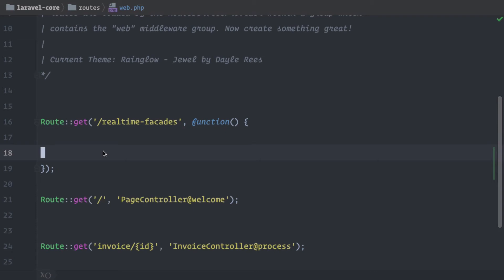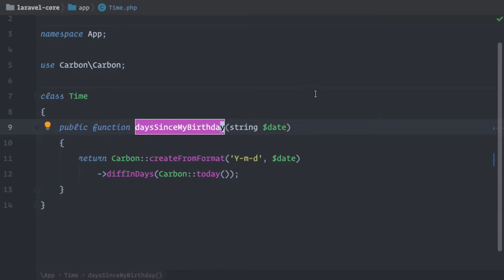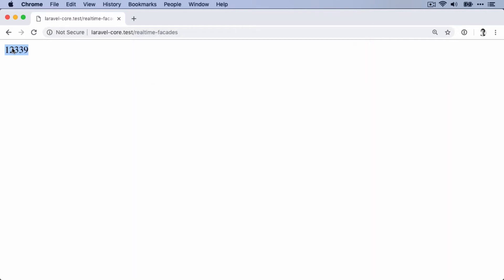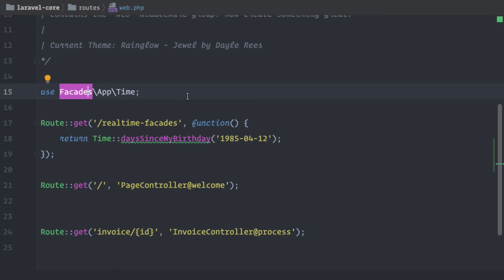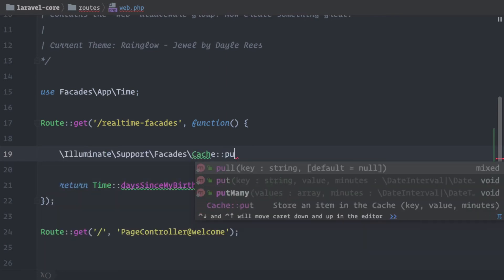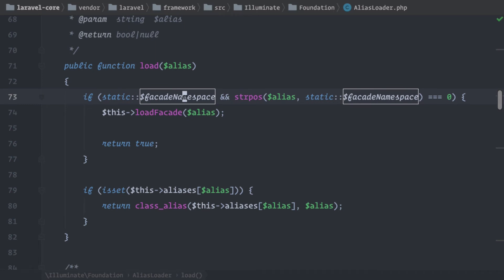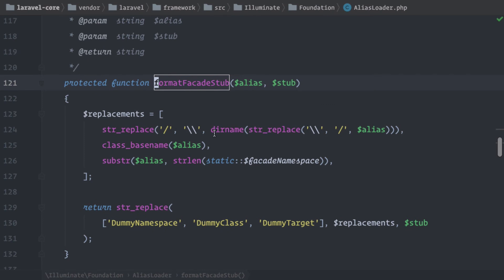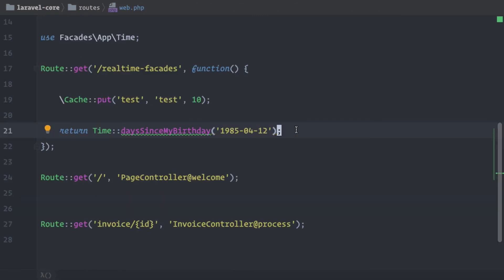Laravel Core Adventures - The Chamber of Facades Level 4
In this level of the Laravel Facades, we will demystify Laravel "Real-Time" Facades. What are they? How do they work? That's what we are going to find out in this video.